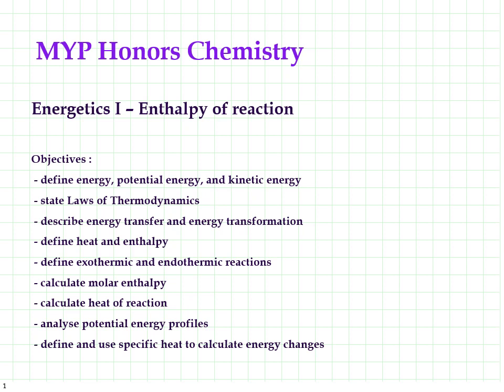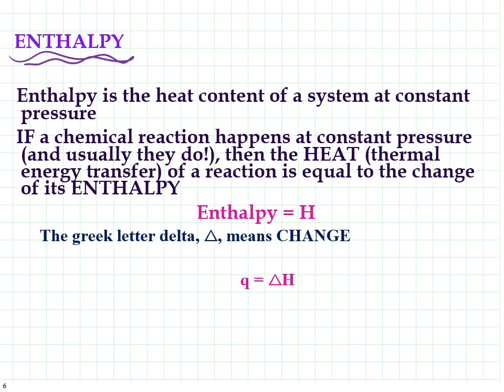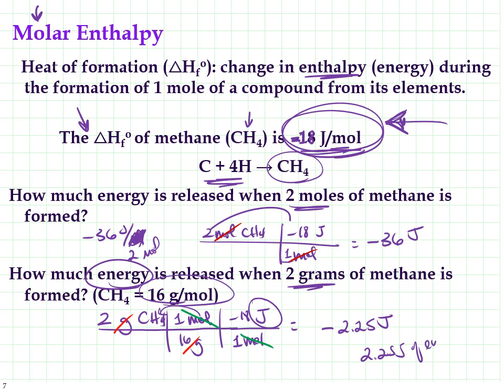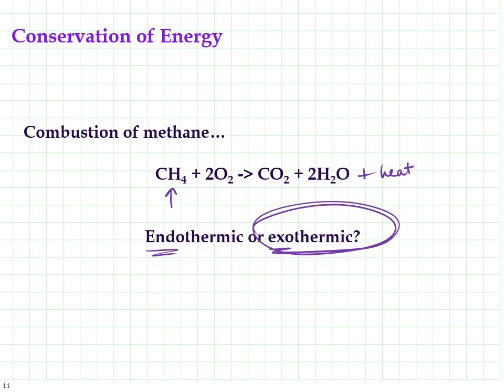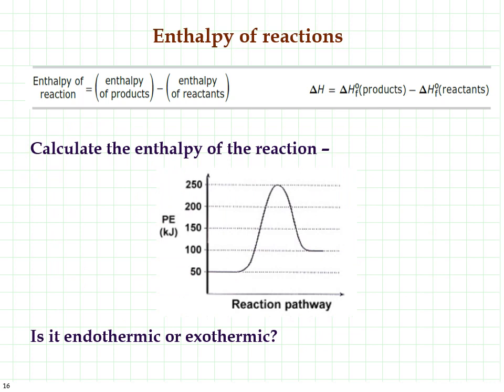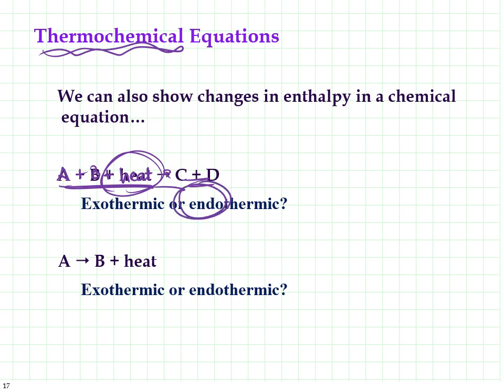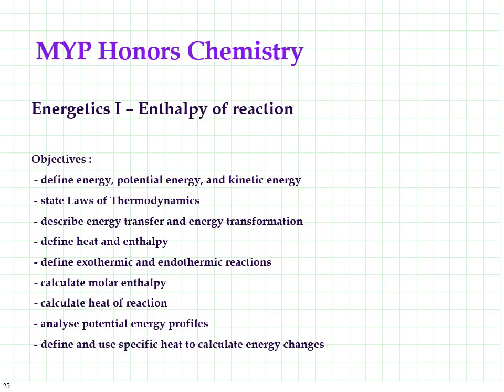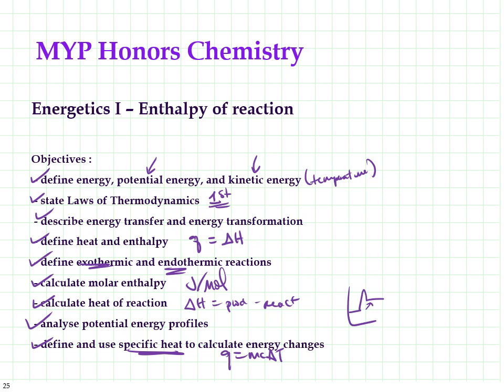MYP Chemistry Energetics I - Enthalpy of Reaction & Molar Enthalpy